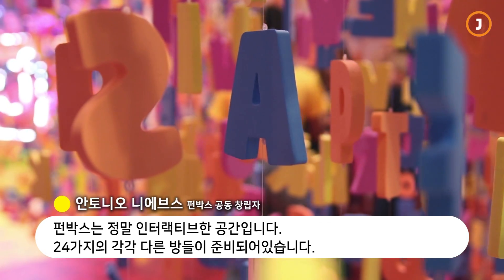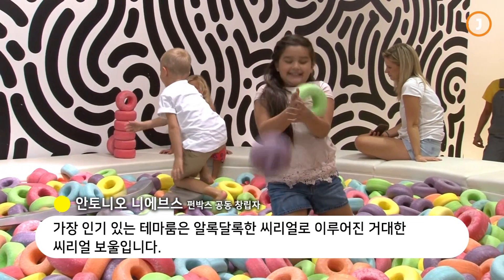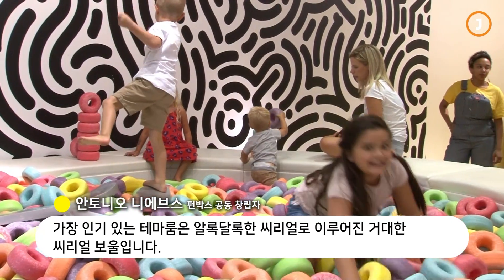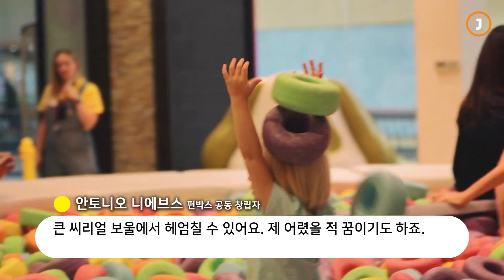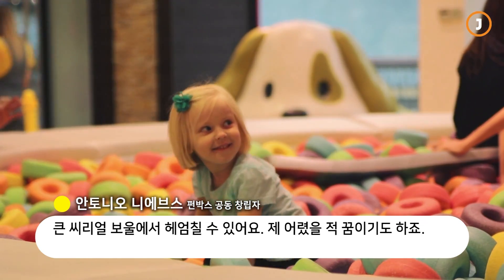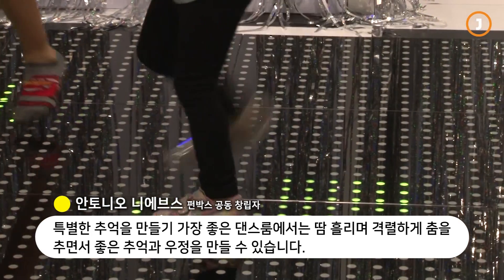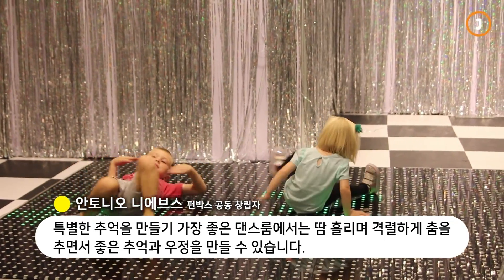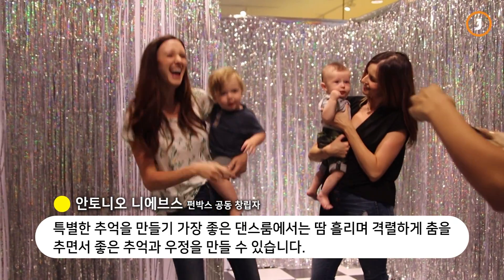가자, 동심의 세계로! 펀 박스(Fun box) 전시회